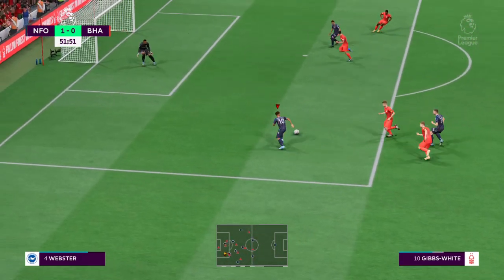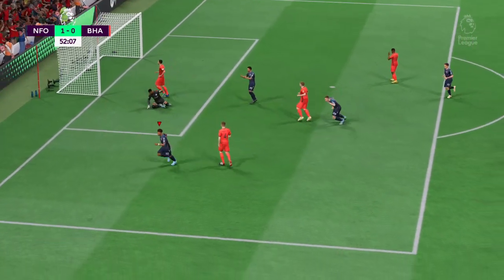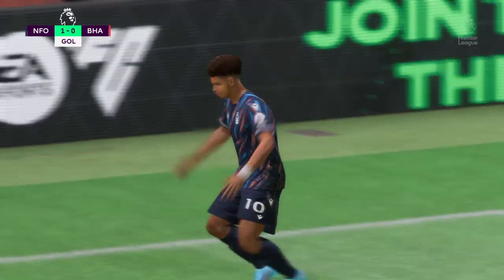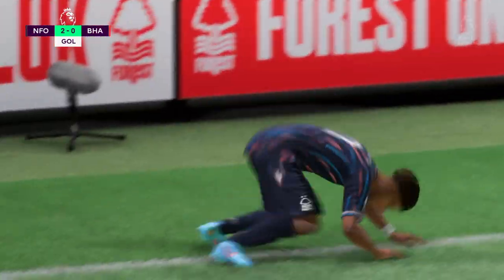FIFA 23 Gibbs-White Stunning Goal